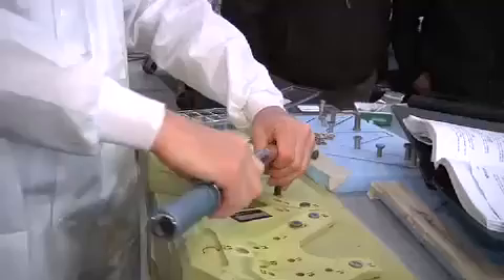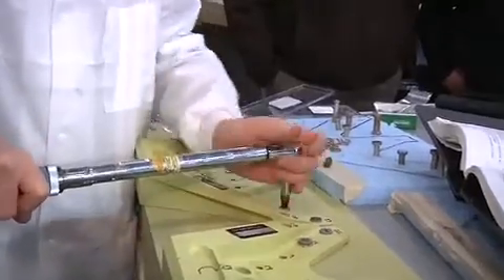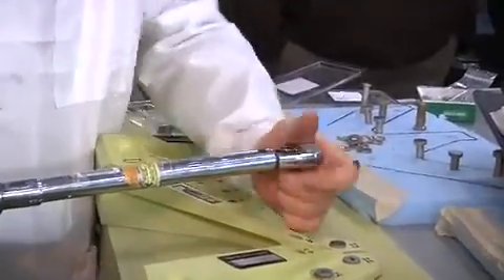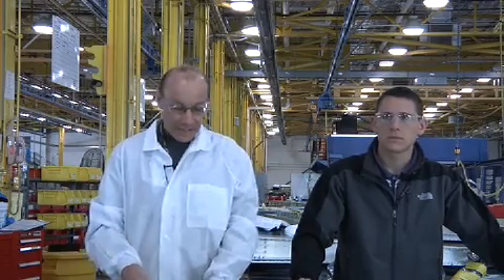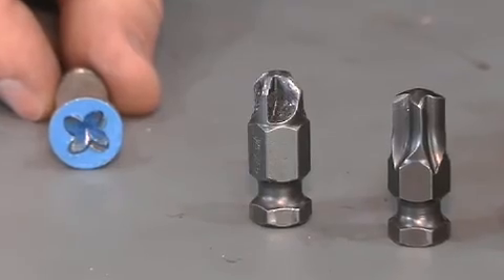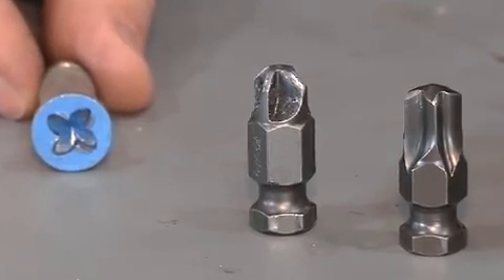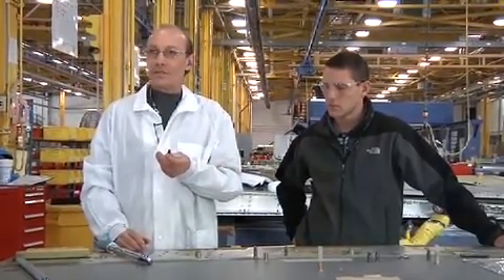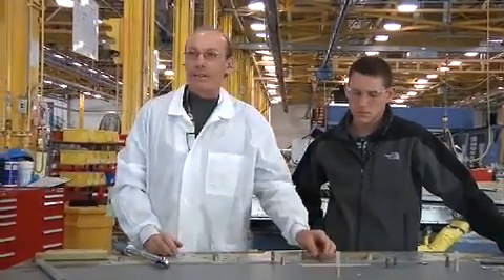F-16 Wing Bolts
Use of Phillips Drive Systems at the F-16 Wing Shop